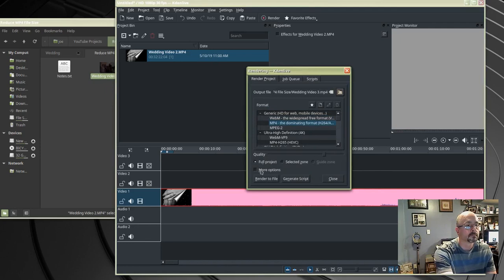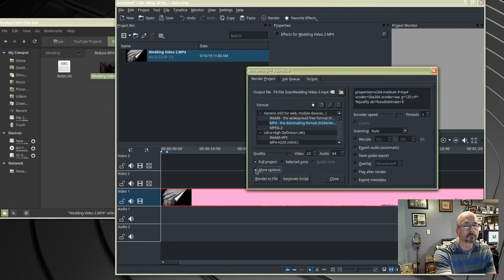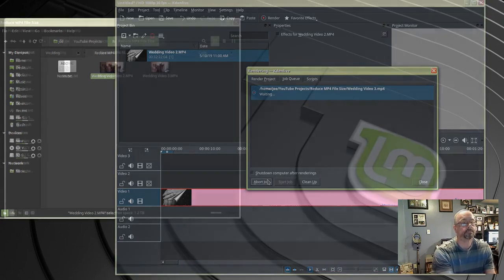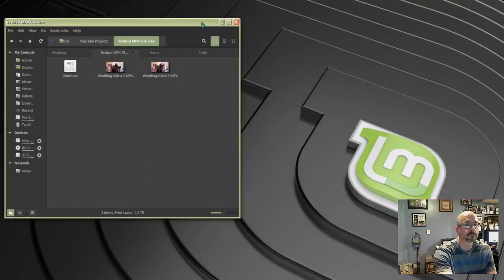Reduce MP4 File Size With KDEnlive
I have a 20GB video file that I needed to upload to Vimeo; however, my free account only allows videos smaller than 500MB. This is how I reduced the MP4 video size using KDEnlive in Linux Mint.